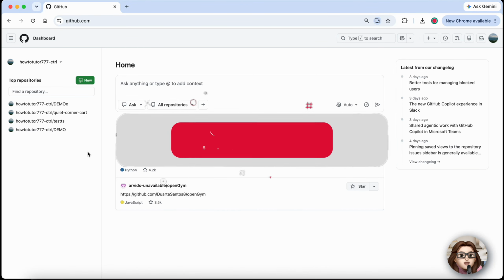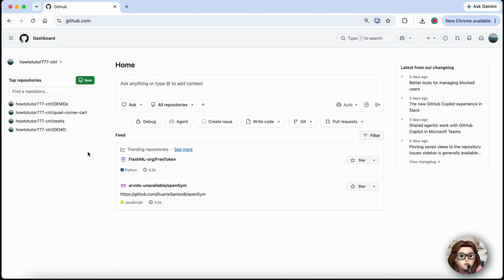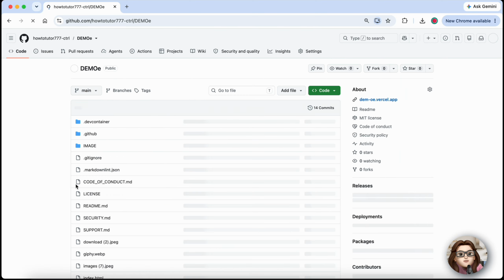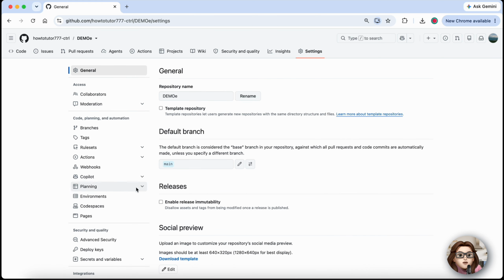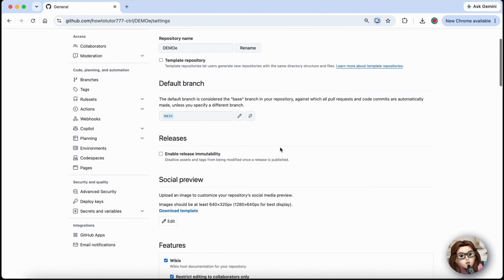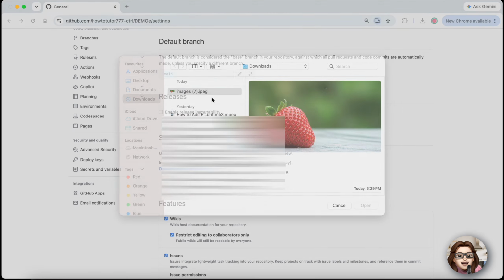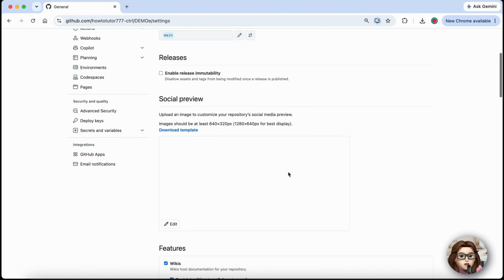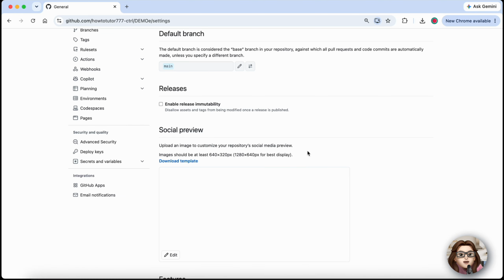How To Add Image To GitHub For Project Social Media Preview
Learn how to add an image to GitHub for a project social media preview with this easy step-by-step tutorial. If you want your GitHub repository to display a custom image when you share its link on social media platforms, this video will show you how to configure the social preview image.

In this tutorial, I’ll show you how to open your GitHub repository settings, find the Social preview section, and upload a custom image for your project. You’ll learn where to find the setting and how to choose an image that represents your repository.

A social preview image can make your GitHub repository link look more professional when it’s shared on platforms that support GitHub’s social metadata. Instead of relying on a default preview, you can upload a custom graphic that includes your project name, logo, screenshot, or other branding.

We’ll go through the process step by step, including opening the repository settings, locating the social preview option, uploading your image, and saving the changes. You’ll also see how to preview the image before applying it to your repository.

This feature can be useful for developers, designers, businesses, open-source projects, portfolios, and anyone who wants their GitHub repository to have a more recognizable appearance when shared online.

A good social preview image can showcase what your project is about at a glance. You might use a project screenshot, product graphic, logo, or custom banner to make your repository easier to identify.

We’ll also cover the importance of choosing an appropriately sized image so that your preview looks good across supported platforms. GitHub recommends a social preview image of 1280 × 640 pixels, with a minimum size of 640 × 320 pixels.

Whether you’re creating a professional portfolio or sharing an open-source project, customizing your social preview is a simple way to improve your repository’s presentation.

By the end of this video, you’ll know how to add an image to GitHub for a project social media preview and how to customize the image displayed when your repository is shared.

This video shows you How To Add Image To GitHub For Project Social Media Preview! Watch this Video till the end to learn How To Add Image To GitHub For Project Social Media Preview.

Were you able to figure out How To Add Image To GitHub For Project Social Media Preview? Share this with your friends who want How To Add Image To GitHub For Project Social Media Preview.

Problem Solved in this Video-:

What Do you Think of How To Add Image To GitHub For Project Social Media Preview?